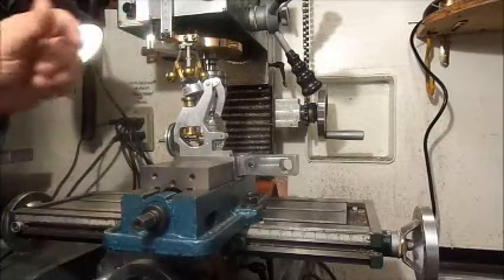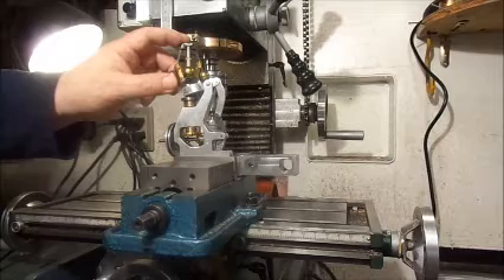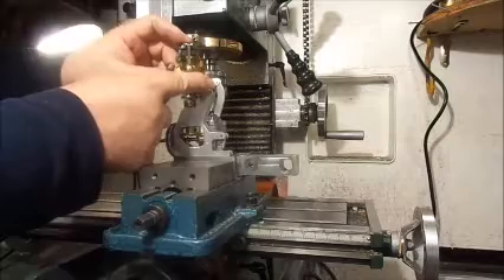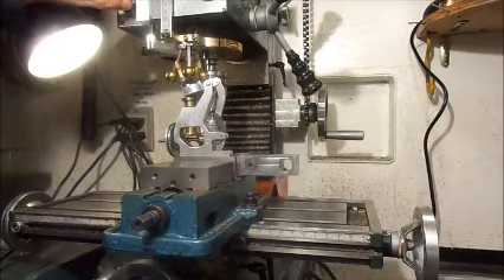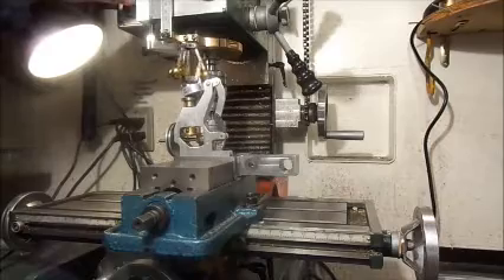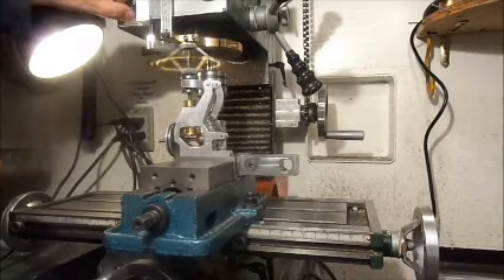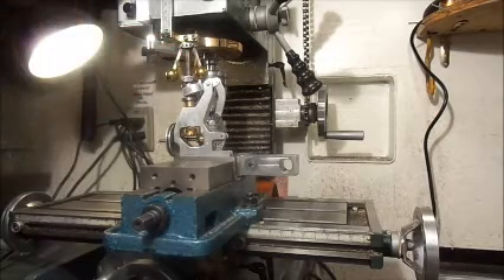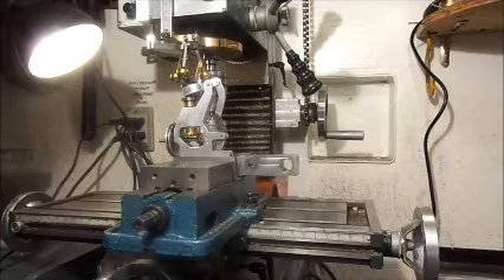HOW A FLYBALL GOVERNOR WORKS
Yeah, I know--they weren't on trains, only on stationary industrial steam engines---my bad!!!